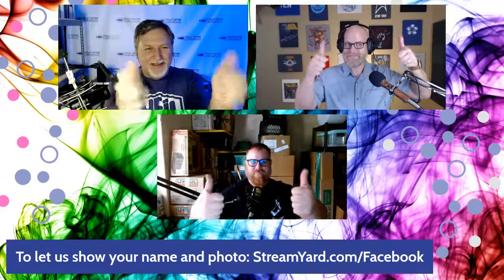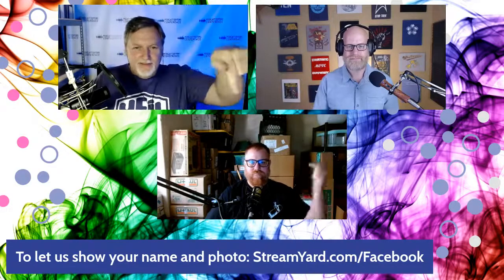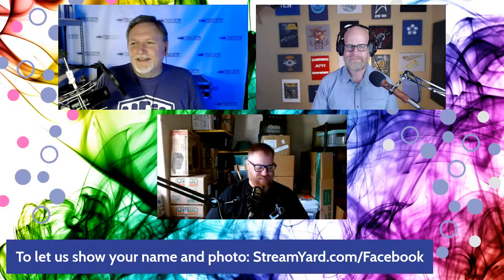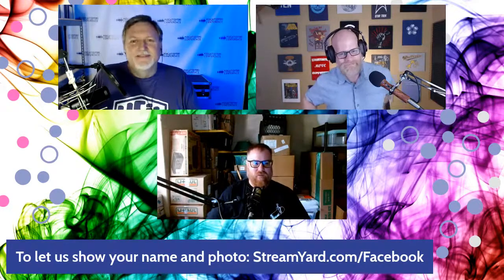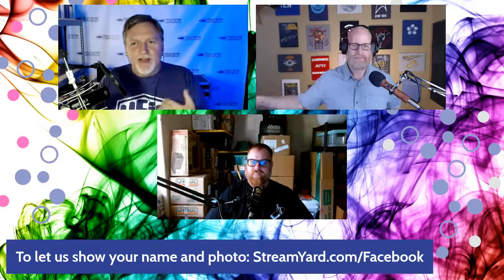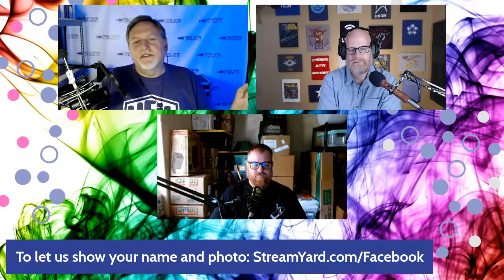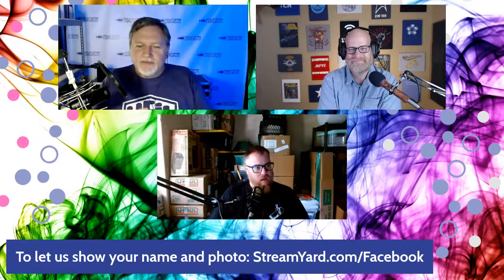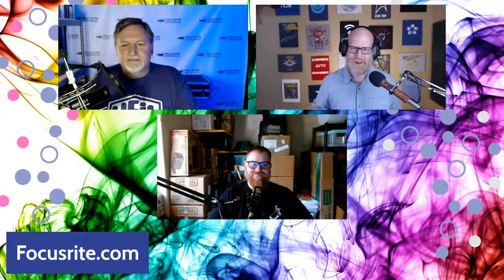Focusrite: Remote Recording Best Practices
Do you record sessions for clients?

Do you coach clients or their guest on proper mic technique?

Dan Hughley from Focusrite joins us for an exclusive live stream about setting up a simple recording session and how to coach people mic techniques.

Focusrite is a proud sponsor of the Podcast Services Mastermind Workshop, August 23rd in Dallas, TX (in collaboration with Podcast Movement). Find out more about the new Vocaster interface